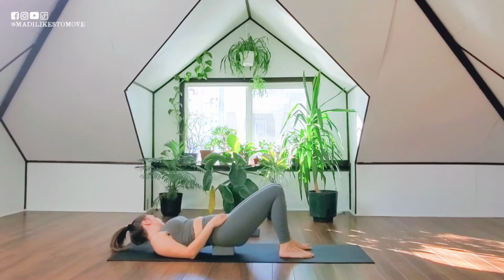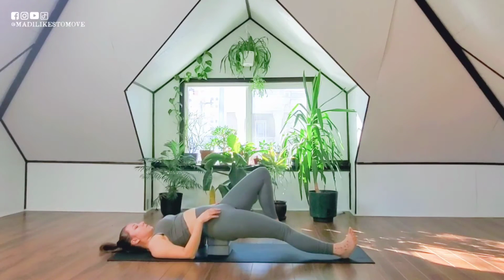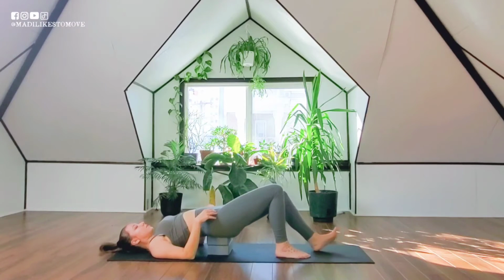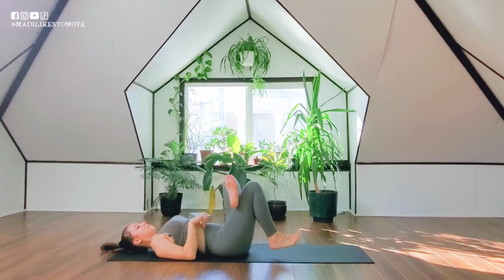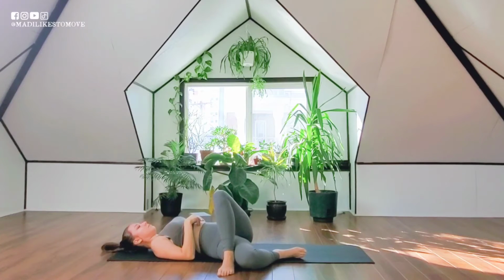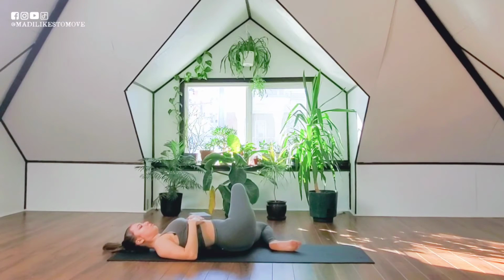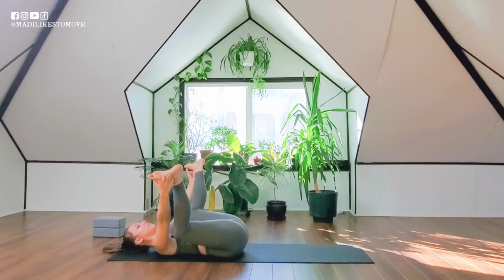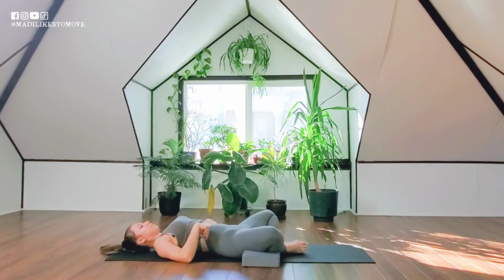10 minute LOWER BACK release // hips, psoas, hamstrings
"You know you're getting older when your back starts going out more than you do” - Phylis Diller

This video is created to counteract pain from sitting, driving, or muscular exhaustion. Inspired by my brothers and all the men in my family this sequence gently opens the hips, psoas, and lower back muscles. For this practice, you will need 2 blocks or a bolster, if you don't have props blankets or towels will do!

F R E E    M E D I T A T I O N

A N X I E T Y    V I D E O S

Madi